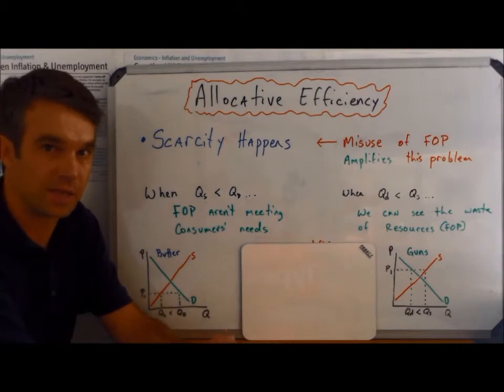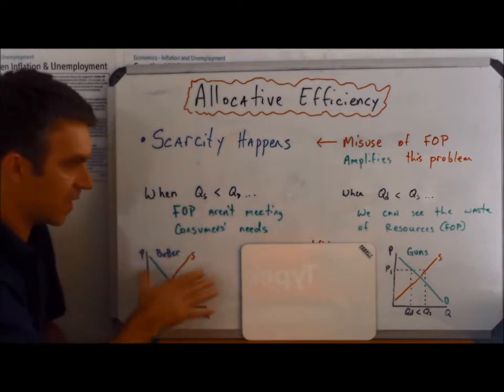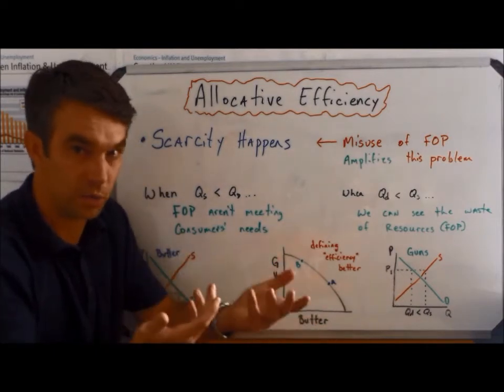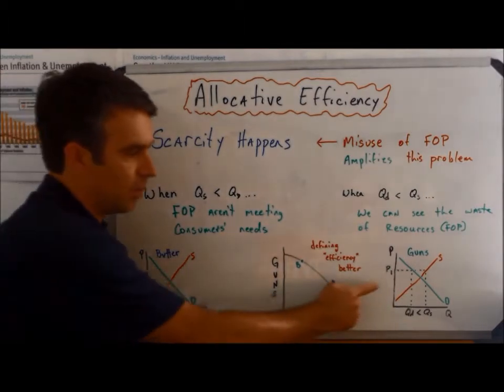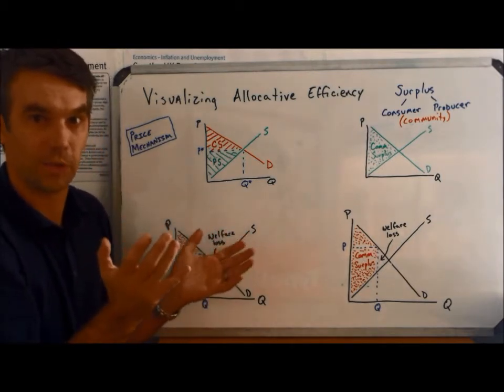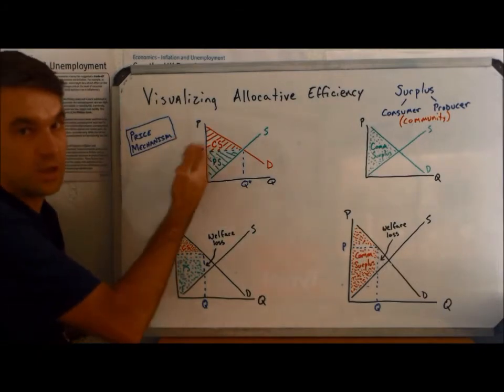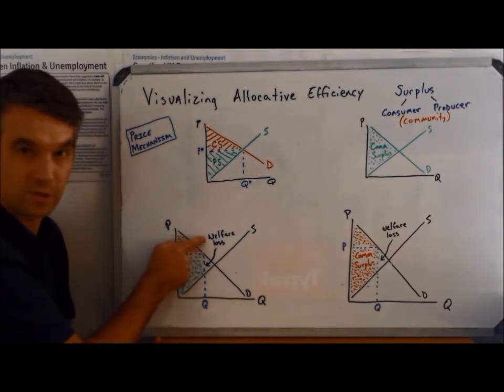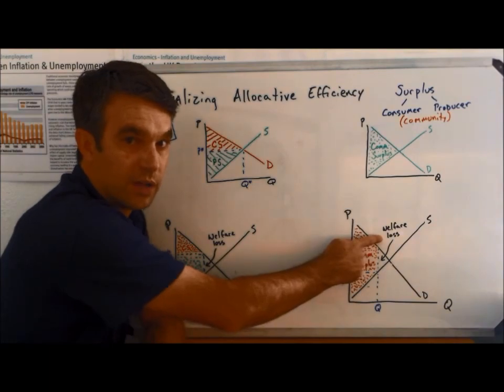Allocative Efficiency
a deeper look at the concept of efficiency